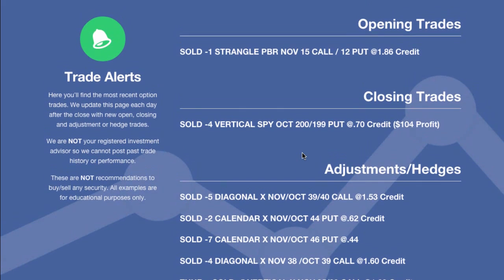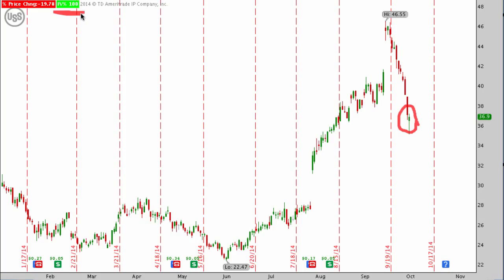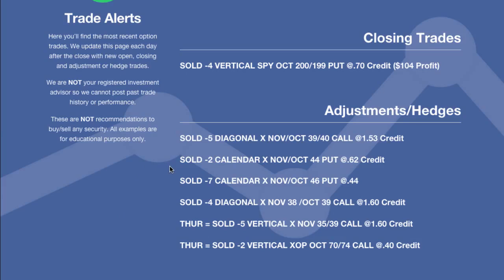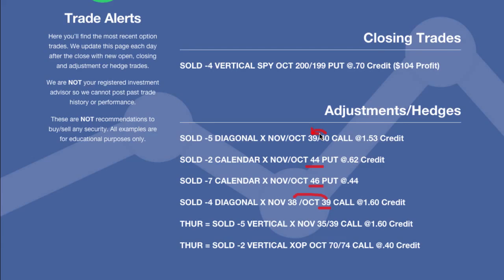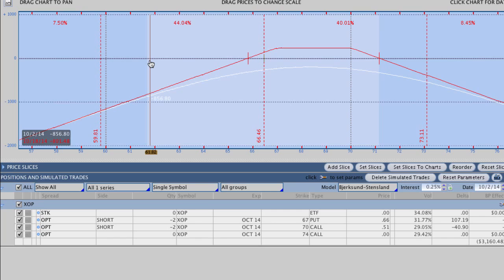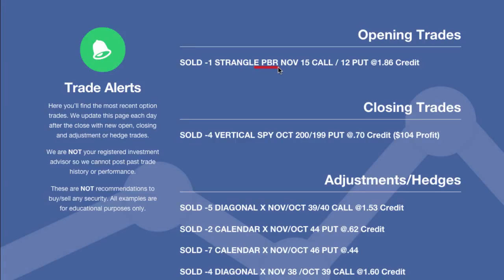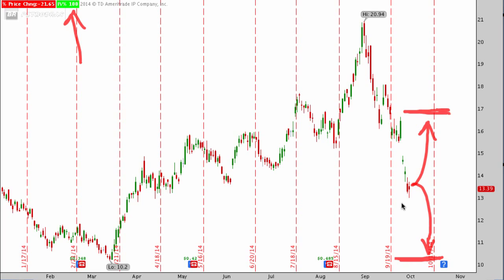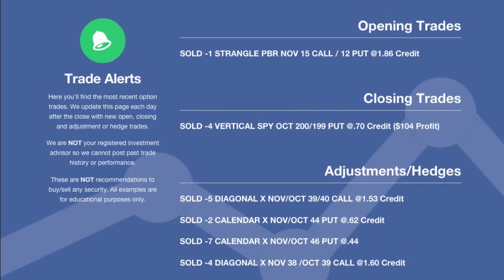Rolling Our Big Stranlge To November